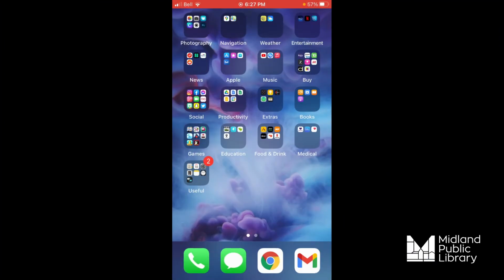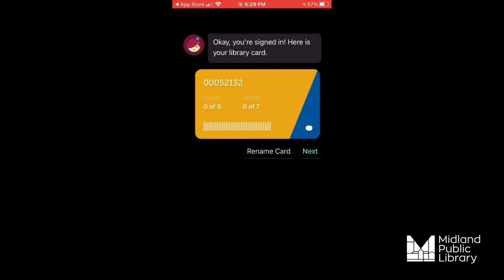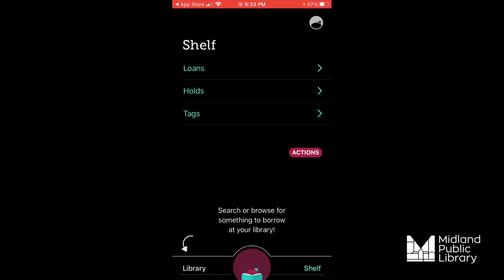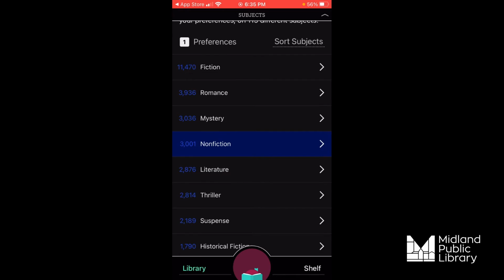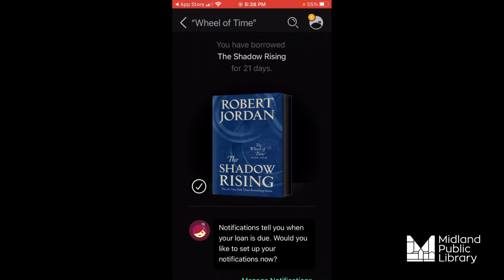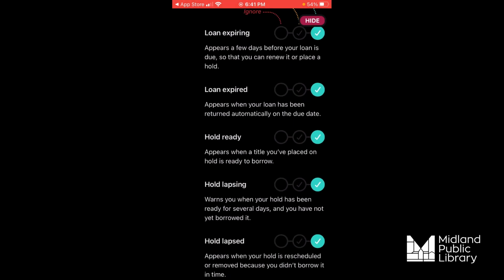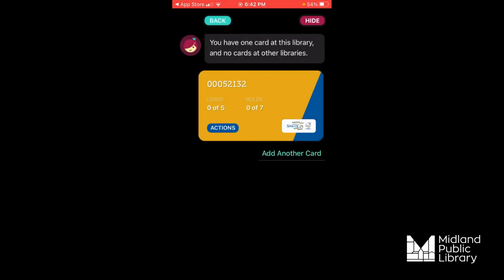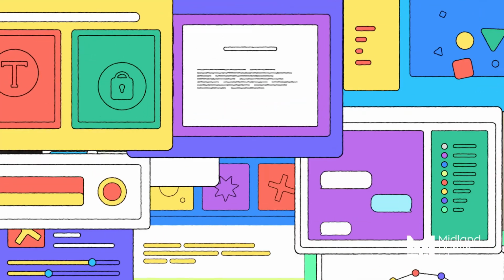Savvy Seniors - Libby by Overdrive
In today's Savvy Seniors video, Jen leads you through Libby, a free application and website for library members that allows you to take out eBooks and audiobooks on your personal devices! Get ready to browse for books like you never have before!